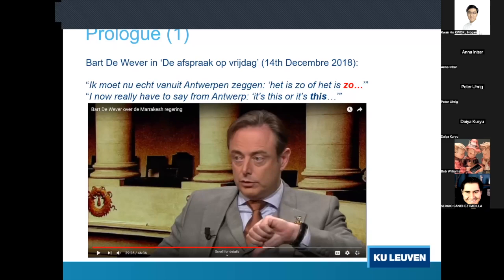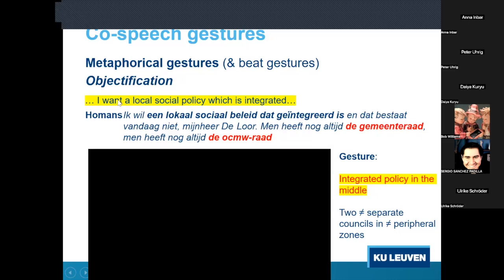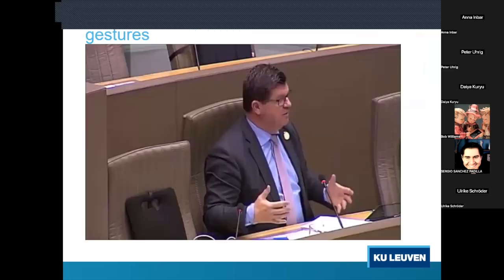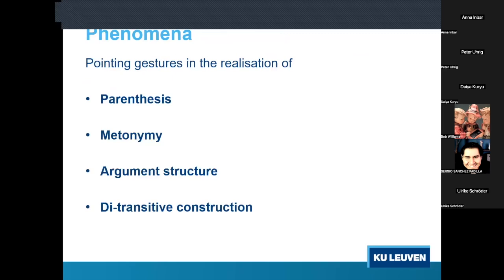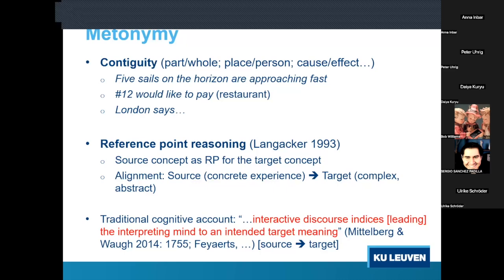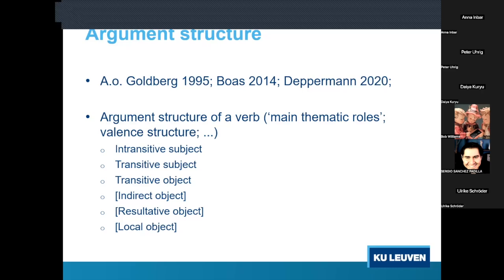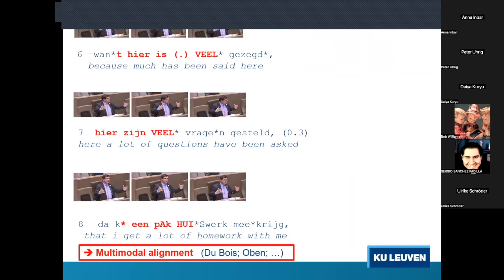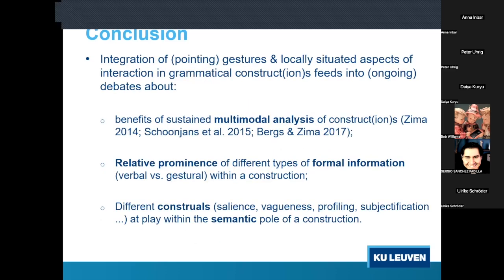Between subjective and objective construal: Pointing gestures as grounding elements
Speaker: Professor Kurt Feyaerts, University of Leuven

Abstract: This contribution is situated at the crossroads between the paradigms of interactional and cognitive linguistics, from where it focuses on pointing (or deictic) gestures as a crucial semiotic resource for the multifaceted interpretation of a usage event. Accordingly, the overall objective of this paper is to demonstrate how pointing gestures may actively contribute to the multimodal realization of grammatical construct(ion)s. The empirical basis for this qualitative study is a corpus of two plenary debates in the Flemish Parliament, of which four video excerpts will be analyzed more closely.
It is generally accepted that pointing gestures cannot be categorized as mere reference markers (Kita 2003). Several studies have convincingly shown that these gestures may occur with many formal variations as well as in multimodal co-occurrences (Fricke 2007; Ladewig 2020). Mondada (2014) demonstrates that pointing gestures are dynamically adapted in function of different socio-material circumstances and interactional recipients whereas the dialogue-based account of Ginzburg & Lücking (2021) elaborates the existing semantic taxonomy of pointing gestures by four types of addressee pointing.
The present contribution will demonstrate by video excerpts taken from the corpus and transcribed as in the following examples (our translation), how pointing gestures may play a decisive role in the multimodal realization of a ditransitive construction (example 1), an argument structure underlying an attributive participle (shared in 2) and, finally, in the realization of a parenthetical construction. The underlined elements in these transcriptions mark co-occurrence with a pointing gesture.
(1) …a lot of questions have been asked here…
(2) …because I think that is a shared concern…
(3) … because (--) government investments also have a positive effect…
In (1) the speaker uses both hands to point at himself, thus indicating that all questions have been asked to him. In doing so, the gesture clearly impacts the syntactic organization of the argument structure as it provides a perfect realization of a multimodal ditransitive construction. In (2) the speaker points at herself and the previous speaker thus identifying two referents of the argument structure of the underlying verb ‘share’, which factors into the specific pragmatics of this utterance. In (3), during a short pause following the Dutch conjunct ‘want’, the speaker points to the previous speaker thus expressing a multimodal realization of the parenthetical construction along with a clear impact on the discursive and the pragmatic organization of the usage event.
Our focus on the integration of pointing gestures along with locally situated aspects of interaction in grammatical construct(ion)s may feed into a new debate about a) the status of non-verbal and multimodal structures within construction networks (Diessel 2020: 12; Zima 2014; Schoonjans et al. 2015; Bergs & Zima 2017), and b) the relative status (in terms of prominence) of different types of formal information (verbal vs. gestural) within a construction. With regard to the c) semantic pole of a construction, the integration of pointing gestures raises the cognitive linguistic issue of objective vs. subjective construal as a highly relevant and refining, but hitherto largely ignored dimension on the CxG agenda.

Bio: Kurt Feyaerts (°1968) is full professor in Linguistics at the Department of Linguistics at KU Leuven, where he teaches courses in German linguistics and proficiency, but also ‘Multimodality’ and a course on ‘Humor and creativity in language’. In the Spring semester of 2024, he is visiting professor at Venice International University teaching courses in the Globalization Programme on ‘Linguistic landscapes’ and ‘Multimodal Ecolinguistics’.